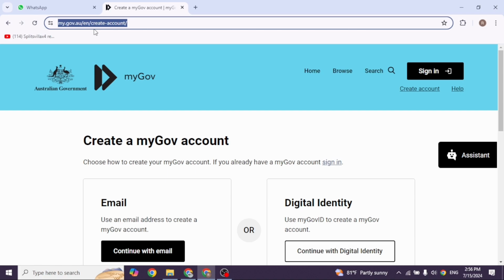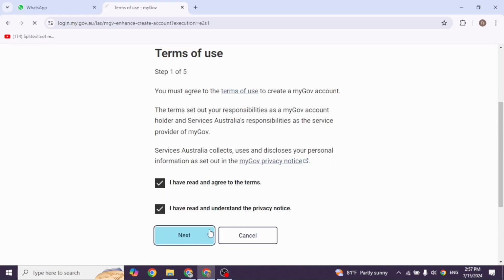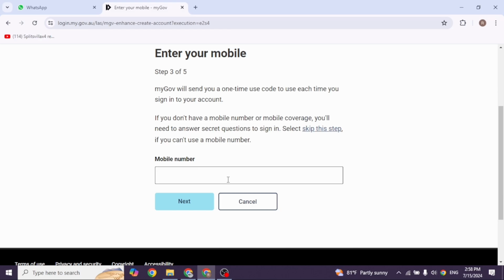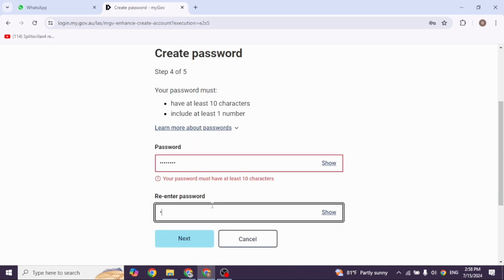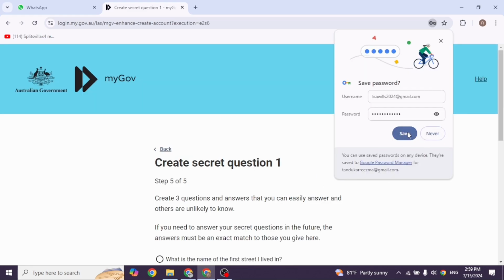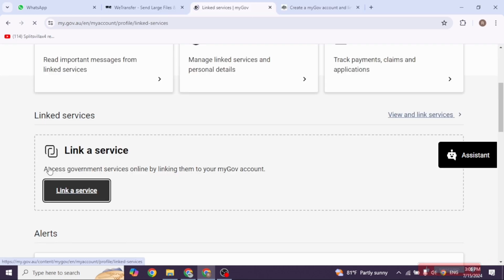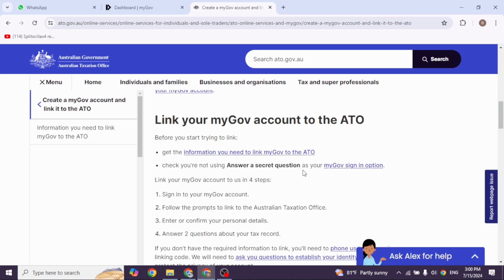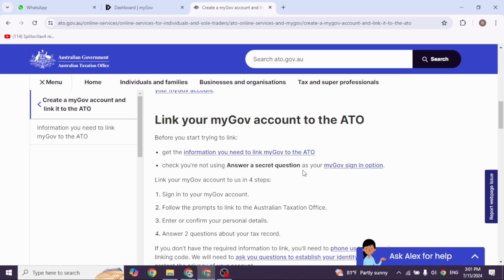How to Create a myGov Account and Link to the ATO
Curious about how to create a myGov account and link it to the Australian Taxation Office (ATO) in 2024? This tutorial provides a step-by-step guide on how to set up your myGov account and link it to the ATO for managing your tax affairs online. Learn how to navigate the registration process, verify your identity, and securely connect to the ATO services.

In this tutorial:
0:00 - Introduction
0:15 - How to Create a myGov Account and Link to the ATO (2024 Guide)

Discover how to easily create a myGov account and establish a seamless connection with the ATO to access your tax information and services conveniently. Manage your tax affairs digitally and stay updated with this practical guide.

Create your myGov account and link it to the ATO today with this straightforward tutorial!